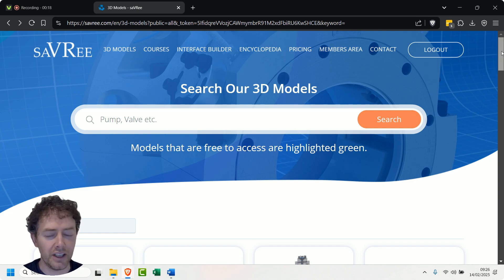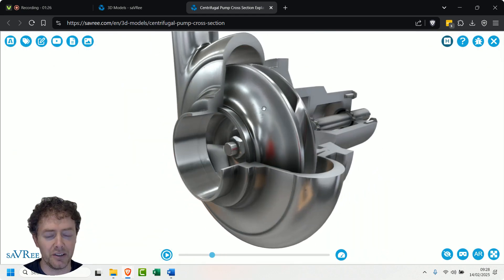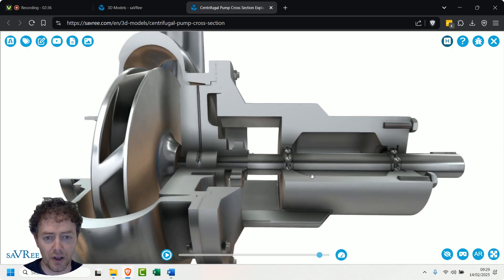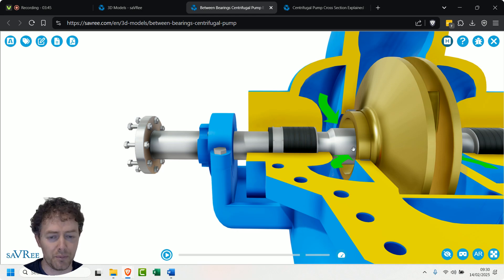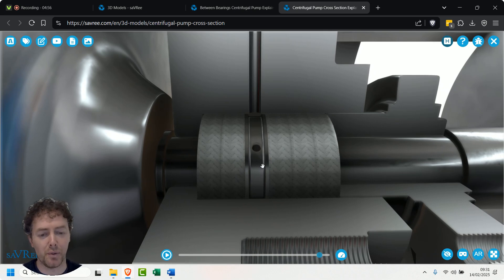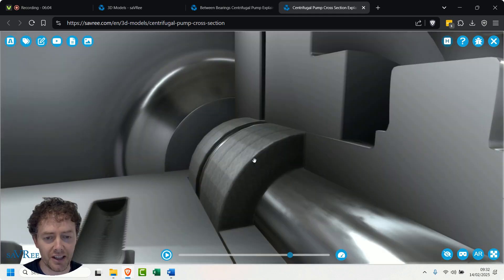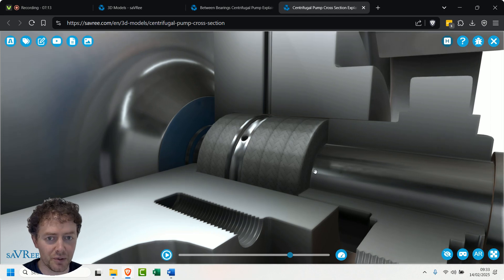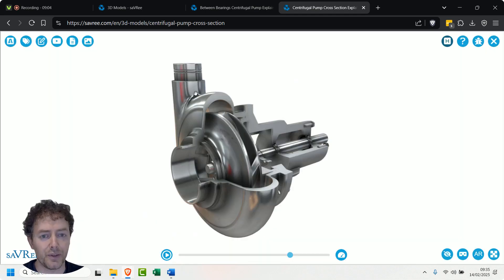saVRee Snacks #1 - Centrifugal Pumps Part 1